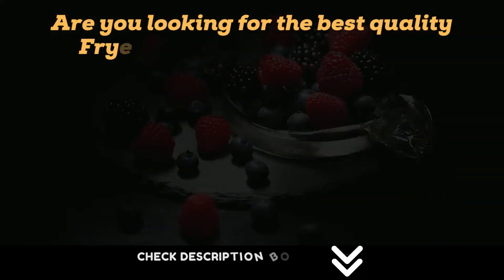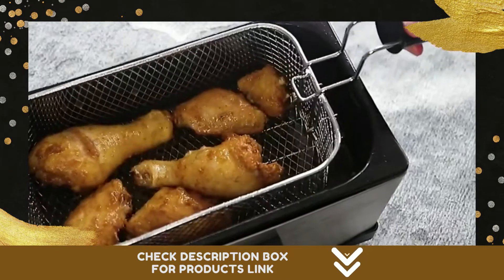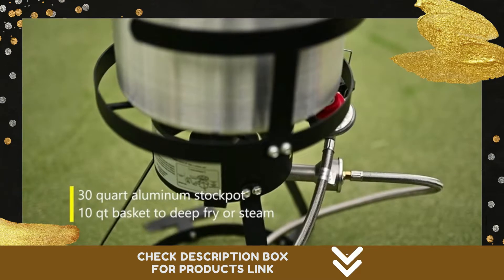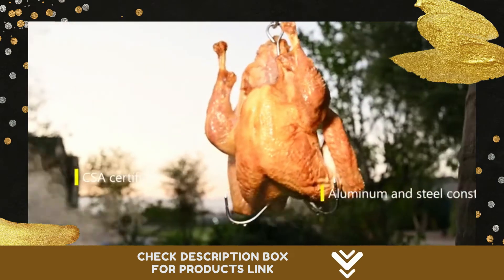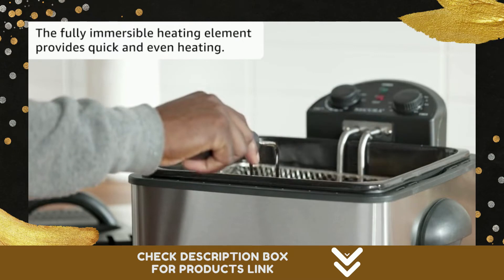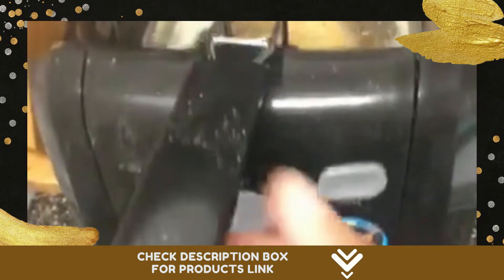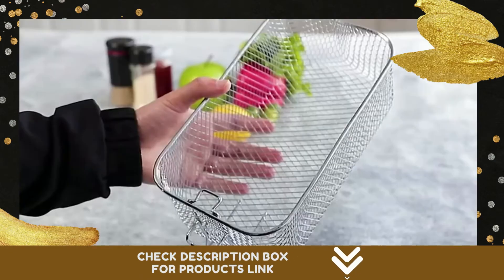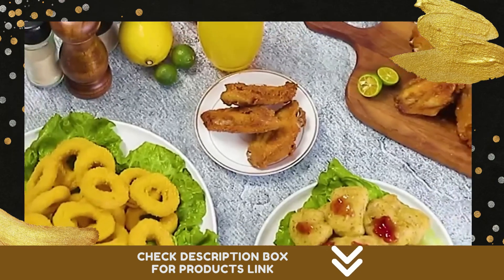Top 5 Best deep fryer reviews | Elite Gourmet EDF1550 Electric Immersion Deep Fryer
Top 5 Best deep fryer reviews | Elite Gourmet EDF1550 Electric Immersion Deep Fryer | Removable Basket Adjustable Temperature

Product Description
Quickly fry your favorite fried foods cooked with the Elite Gourmet 1.5Qt. deep fryer. Use the compact personal basket to fry single batches of your favorite buffalo wings. The basket is equipped with a convenient hook to easily drain excess oil for to reduce grease and a cool-touch handle. Featuring a 375F degree adjustable temperature controls, you can easily control the frying of delicate foods at a lower temperature or fry hardier foods at a higher temperature. The unit also has a cool-touch lid with a built-in viewing window and odor filtration system with carbon filters. The deep fryer is designed with a Power indicator light to let you know when the deep fryer is powered on. Cleanup is a breeze simply place lid and basket in the dishwasher and wipe down the heating elements, body and oil pan. 1-YEAR LIMITED WARRANTY and US-BASED Customer Support Team lets you buy with confidence. Maxi-Matic has been providing quality products for over 35 years, send us a message or call our Toll-Free number in the instruction manual and a Customer Care Rep will respond within 1 business day.

COMPACT SIZE & HIGH PERFORMANCE: Equipped with a 1.5-quart / 6 Cup oil container, our deep fryer gives you the ability to make 4lb. of food. Featuring an immersible heating element, which has fast heat-up effect and keeps constant temperature, this deep fryer can fry food quickly and reach the perfect crisp.

ADJUSTABLE TEMPERATURE: With an adjustable temperature control, you can set the temperature according to your frying needs. You can freely make fries, onion rings, fried chicken and a variety of other fried foods.

MESS FREE FRYING: Convenient lid with replaceable odor filter and viewing window prevents hot oil splatter or spills, but also allows you to keep an eye on the frying process.

POWER & READY INDICATOR LIGHTS: Easily know when the temperature has been reached and food is ready for frying.

SAFETY FEATURES & GUARANTEE: Includes anti-slip feet for increased stability. Plus, cool touch handles for convenient handling.

EASY TO CLEAN: The fry basket with resting hook provides easy drainage of excess oil from food. The heating element easily removes for cleaning. The lid and fry basket are dishwasher safe.